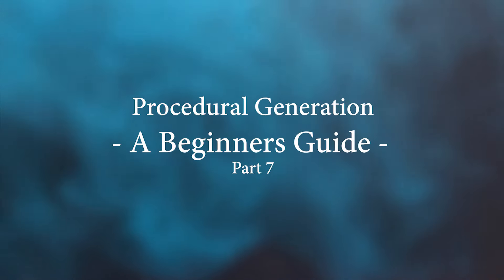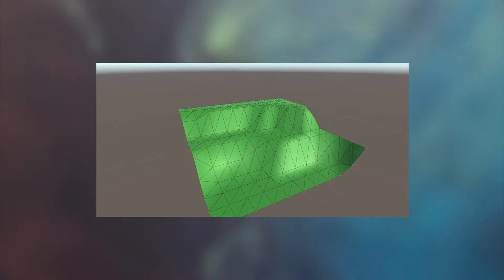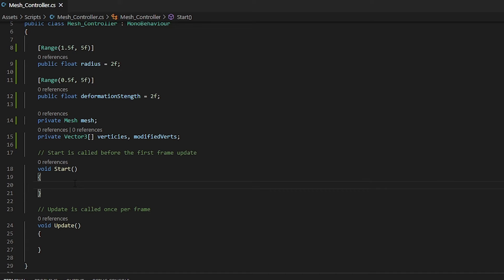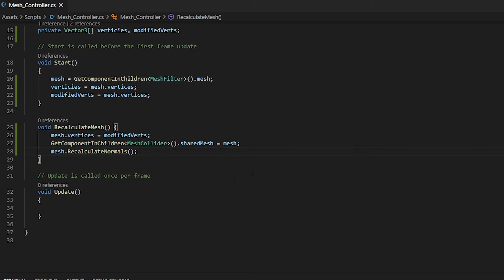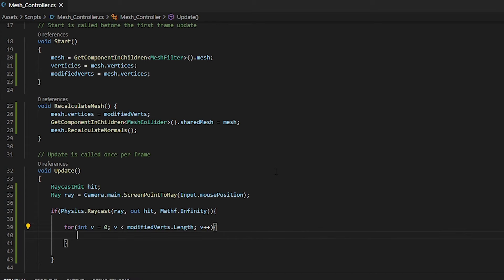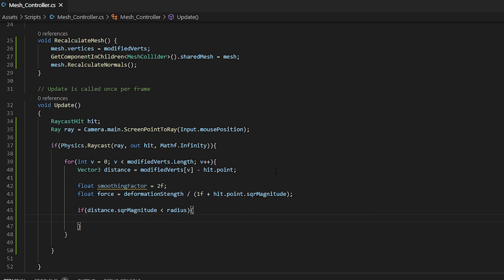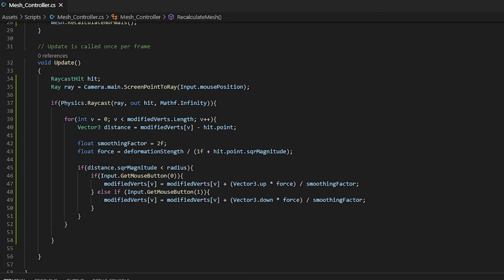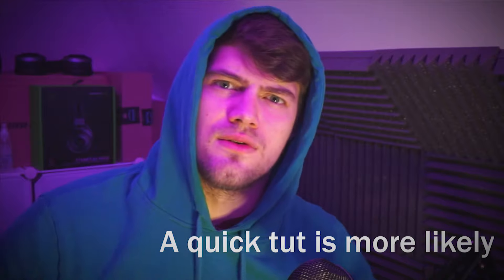Mesh Deformation : Beginners Procedural Generation EP 7 - Unity3D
I hope that you enjoyed this episode and learned something new. If you have anyways for me to improve please add them to the comments.

Note: These episodes expect you to have some knowledge working with Unity.